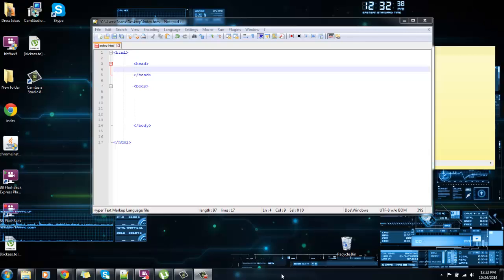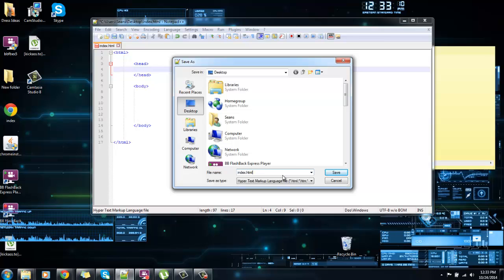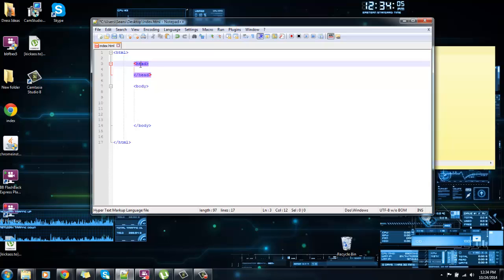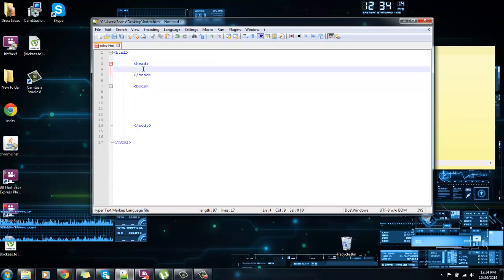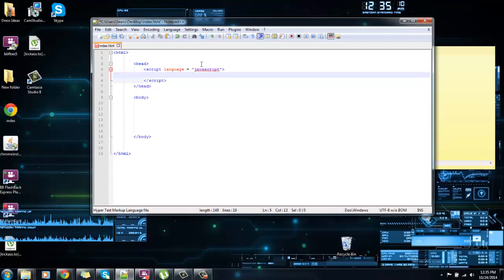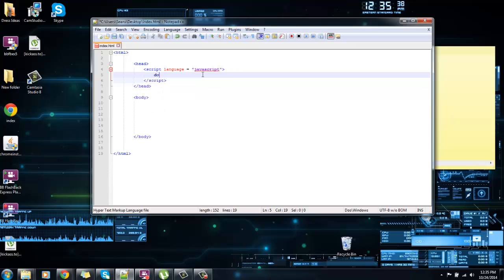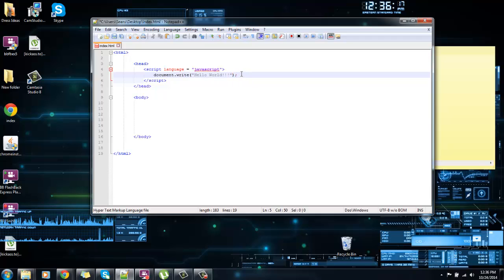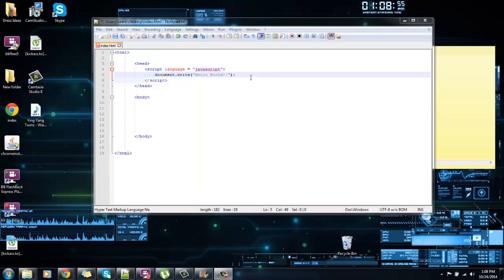JavaScript Tutorial for Noobs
This video is the first of my JavaScript For Noobs series. In this video, we will do a simple "Hello World" page.

- browser